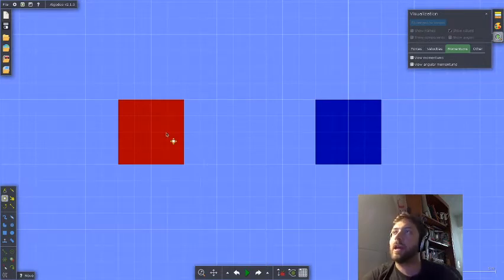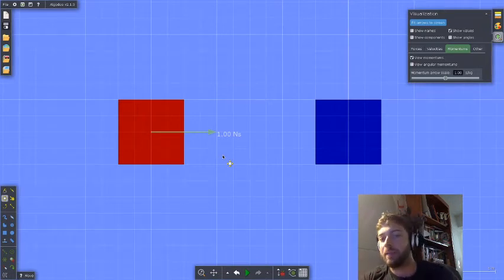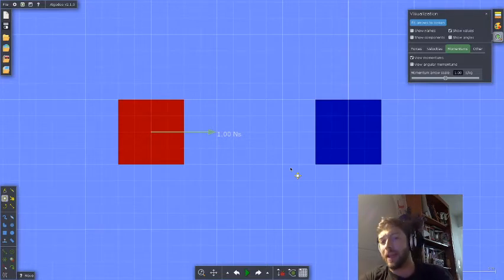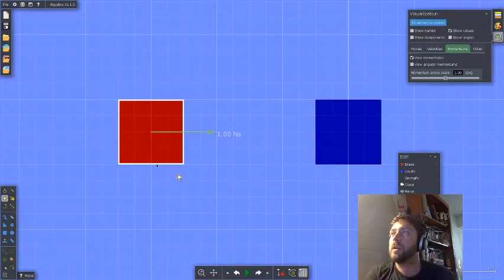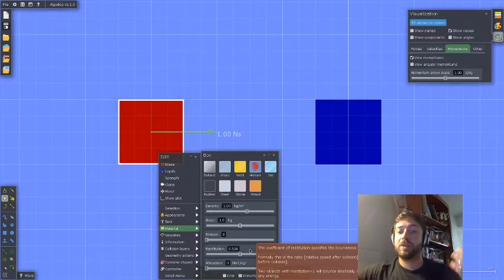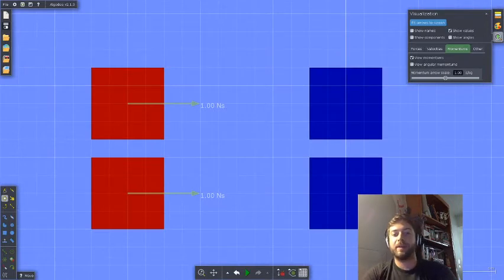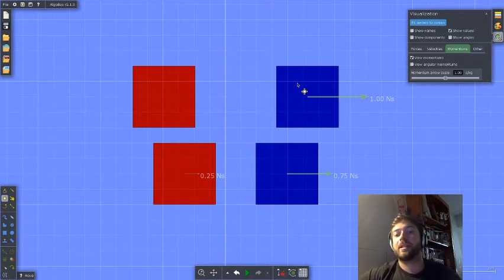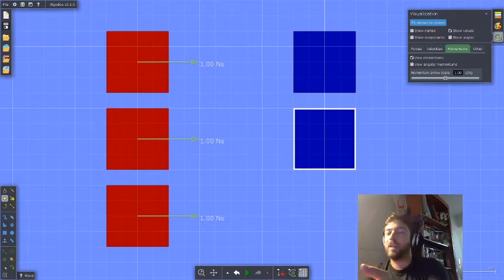Collisions and Conservation of Momentum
Clarification: when I said "remove the bounciness" of the one on top I meant remove the squishiness of it, making it perfectly bouncy.  The top case has perfect bounciness, the middle one has 50% bounciness, and the bottom one has no bounciness.  In a perfectly inelastic collision (bottom case) the two objects will always end up moving together because they have no bounciness, meaning they can't bounce off each other.